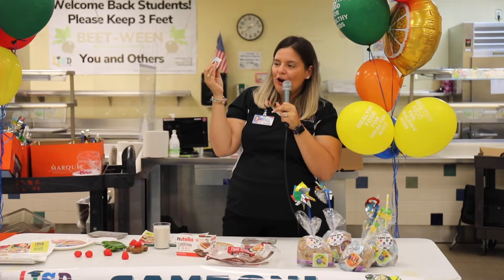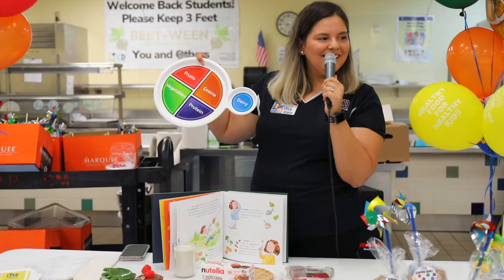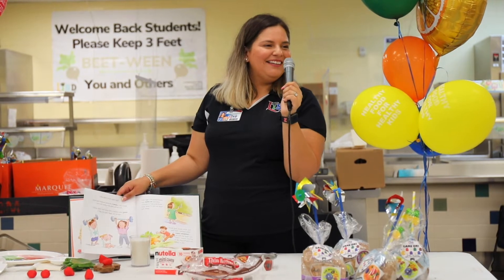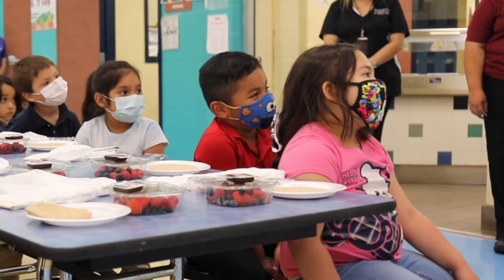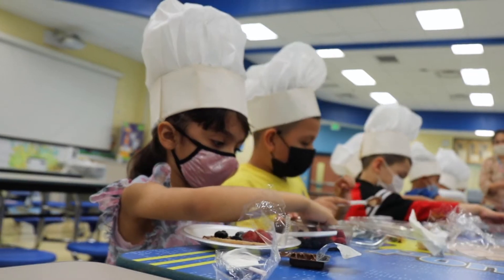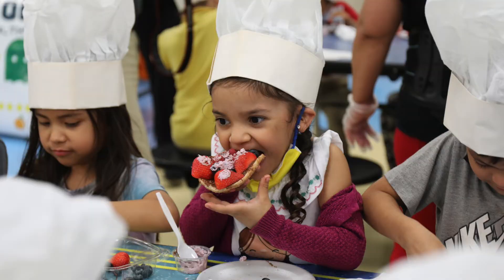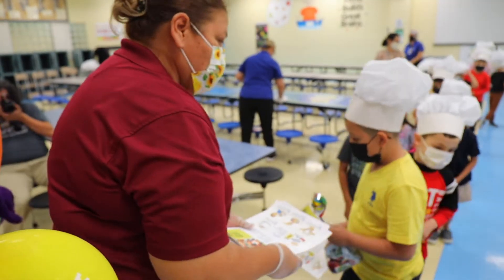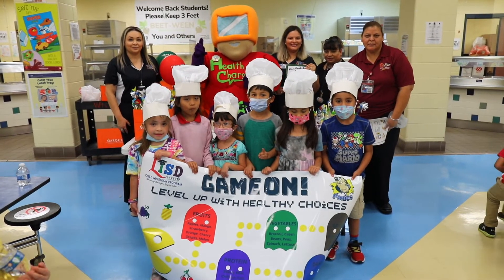Healthy Eating & Cooking Presentation at Tarver Elementary